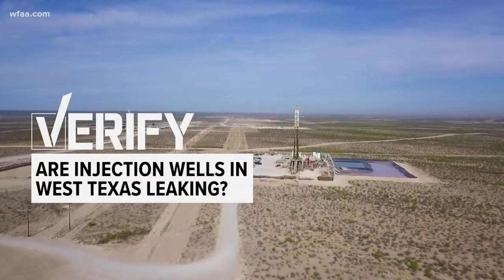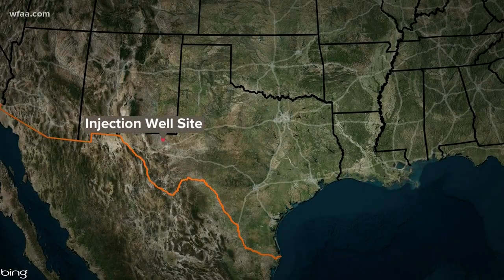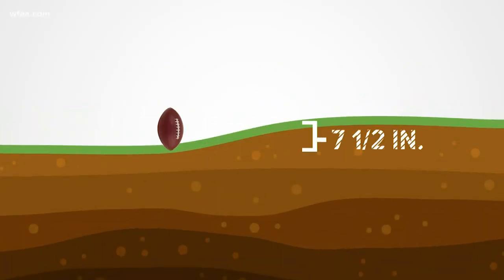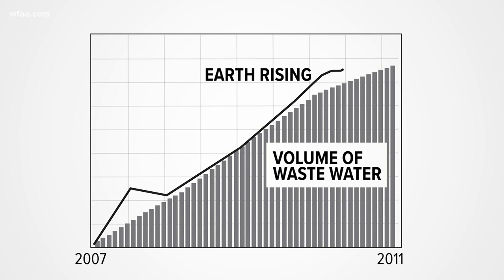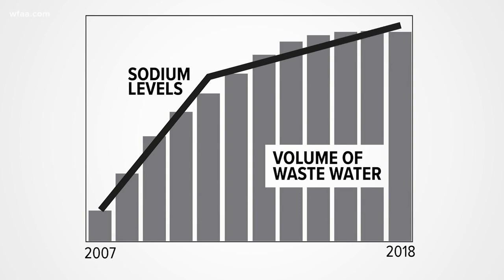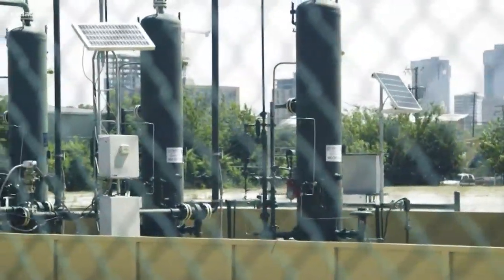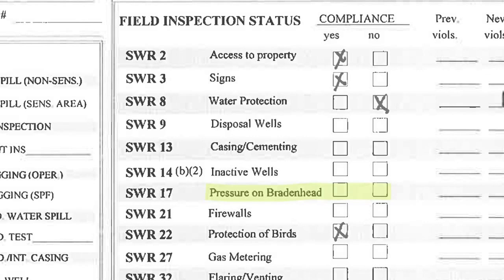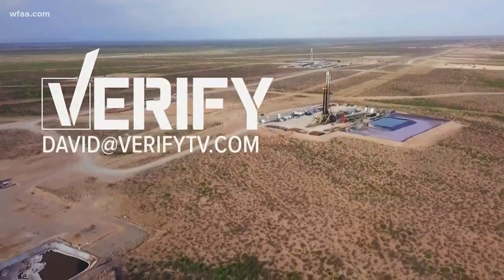VERIFY: Wastewater injection well may have leaked undetected for years in West Texas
Using satellites, a team of scientists from SMU found a bump growing in the earth and determined toxic water was leaking below.